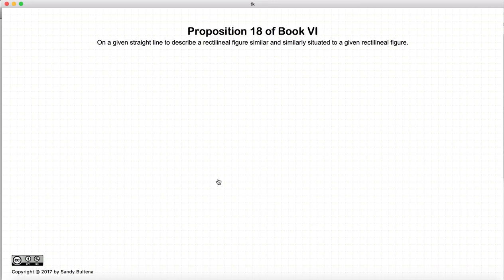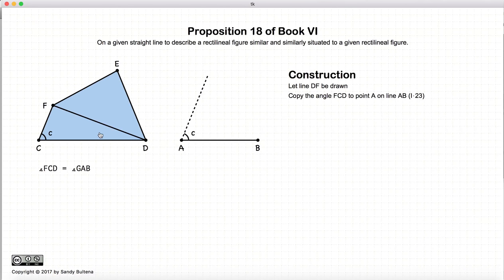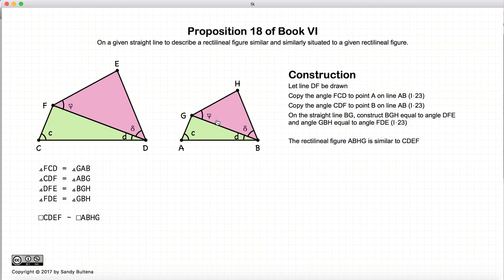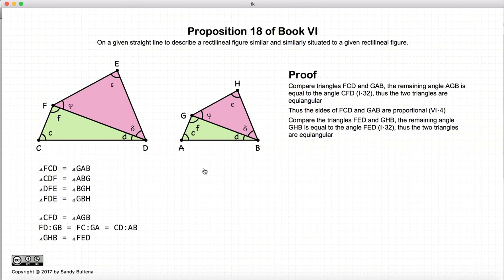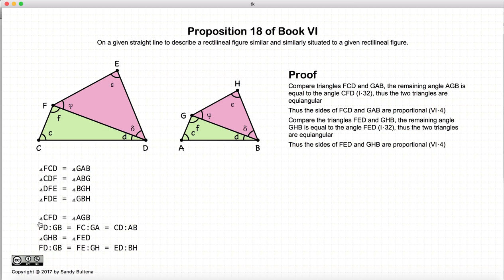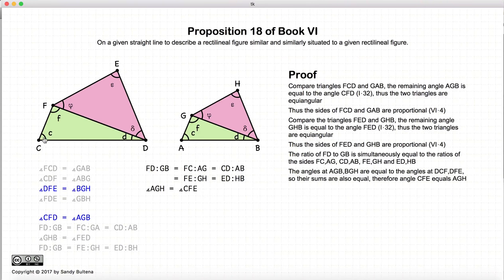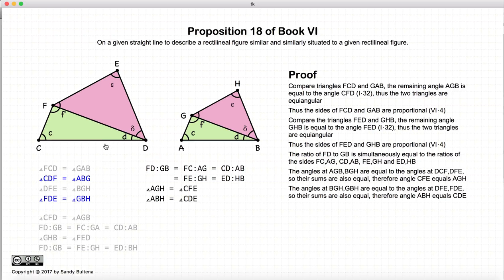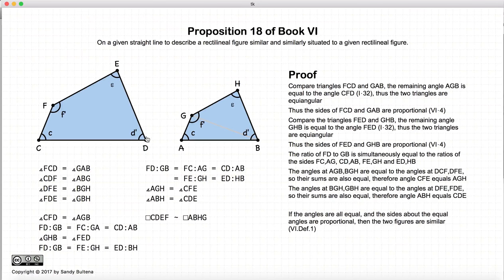Euclid's Elements Book 6 - Proposition 18